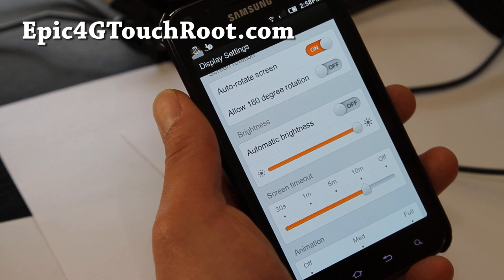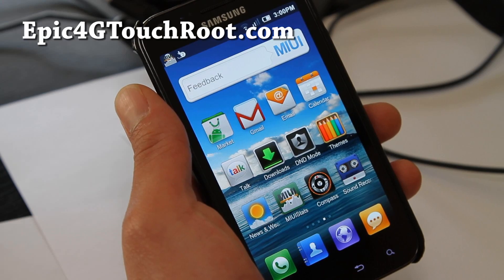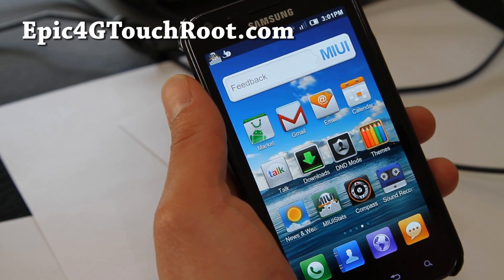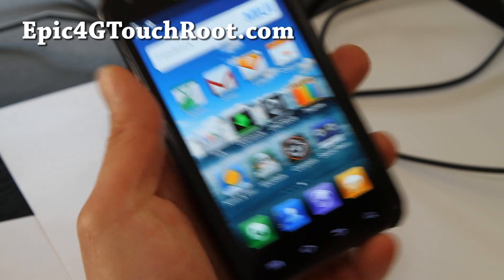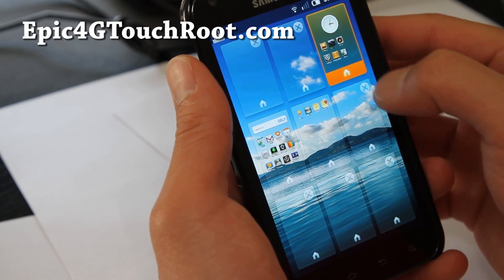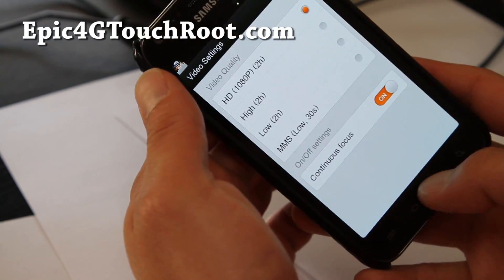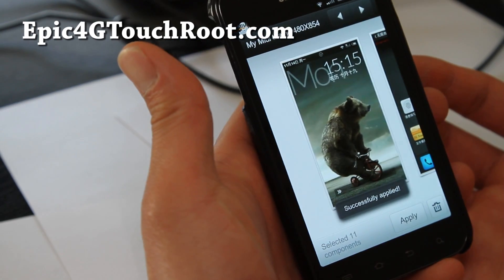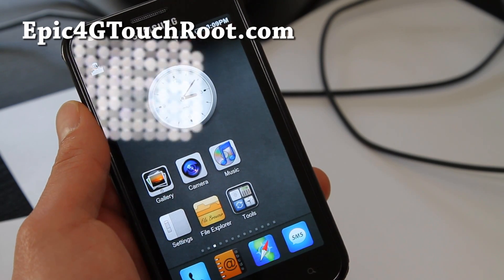MIUI ROM for Rooted Galaxy S2 Epic 4G Touch! [SPH-D710]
Here's quick overview of MIUI ROM for rooted Galaxy S2 Epic 4G Touch SPH-D710.